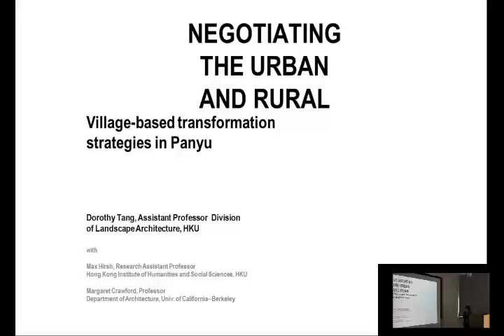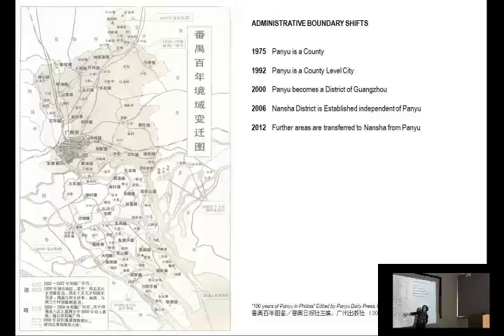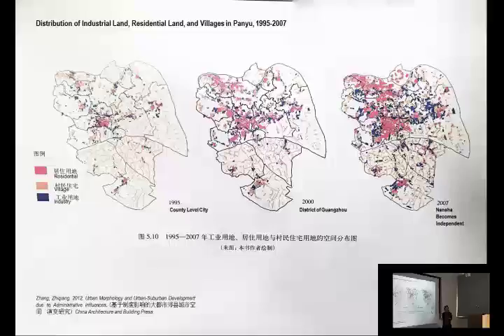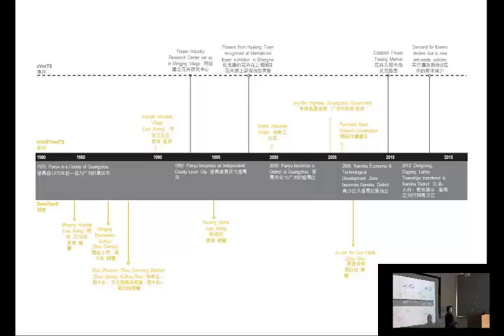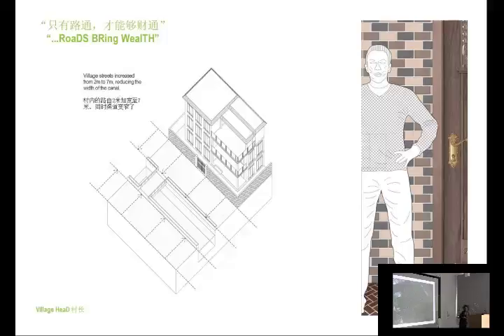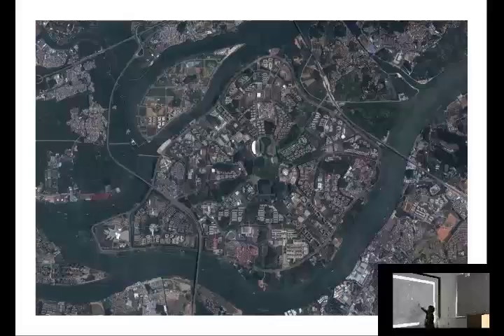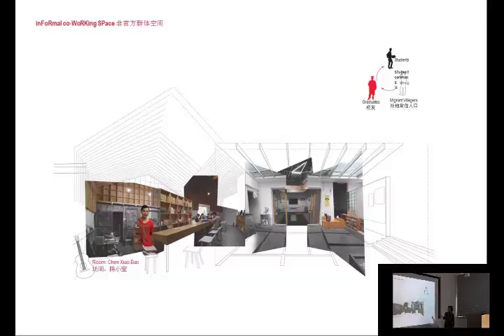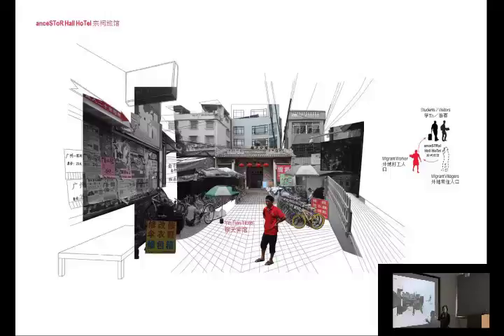Dorothy Tang | Negotiating the Urban and Rural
Title:
“Negotiating the Urban and Rural: Village-based transformation strategies in
Panyu”

Dorothy Tang
Assistant Professor, Division of Landscape Architecture, The University of Hong
Kong

“Territories of Metropolis” is an interdisciplinary roundtable conference that aims to explore and compare the processes and implications, terminologies, and practices of diffuse urbanization in Asia and Europe.

The conference will stimulate dialogues and collaborations between scholars and practitioners from a range of different spatial disciplines including landscape architecture, urban planning, geography, architecture and others.

This event is part of the “Seminaires Internationaux Bilateraux”, an initiative by Labex Futurs Urbains.
It is co-organized by Labex Futurs Ubains and The University of Hong Kong and will be followed by a separate international seminar in Paris in fall 2016.

INSTITUTIONAL PARTNERS:
Division of Landscape Architecture, The University of Hong Kong
Labex Futur Urbains (AUSSER, LAB’URBA, LATTS), University of Paris-Est

WITH THE PARTICIPATION OF:
College of Architecture and Urban Planning, University of Tongji
Institute of Urban and Demographic Studies, Shanghai Academy of Social
Sciences